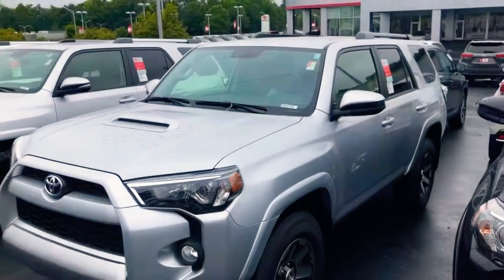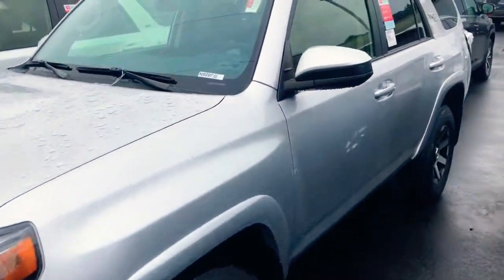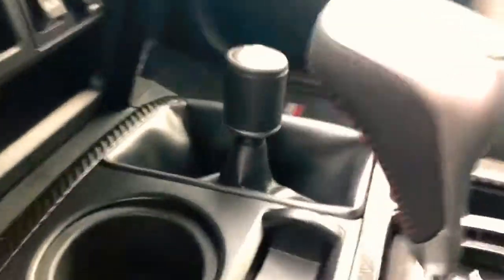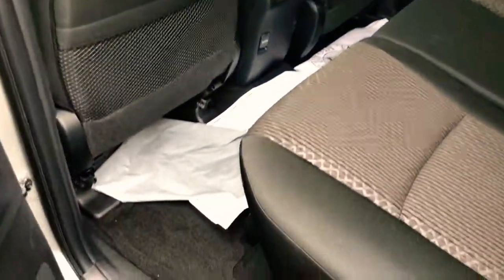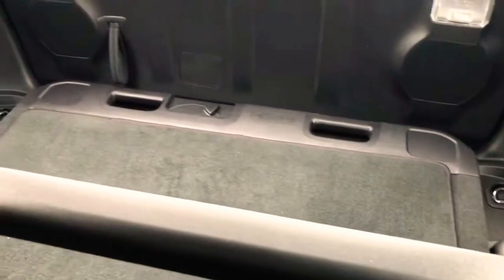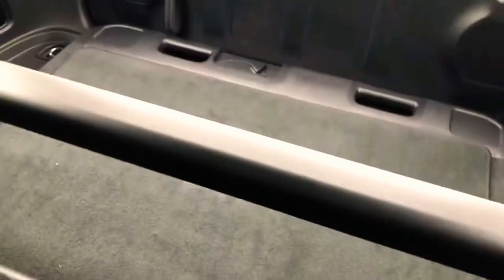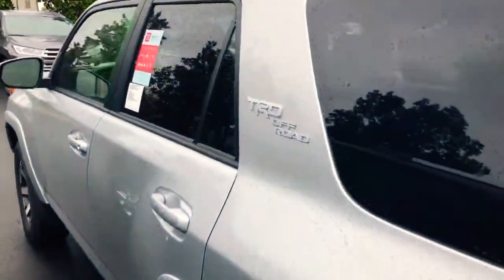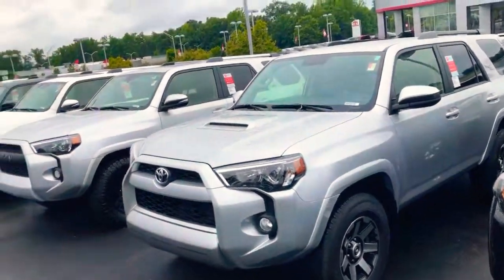2019 TRD 4Runner for Solomon by Dj Nelson